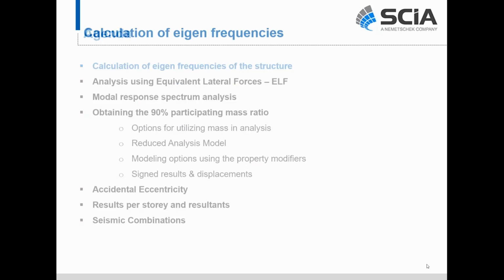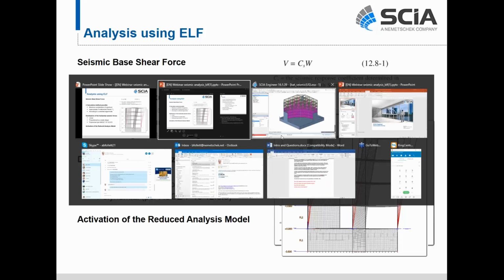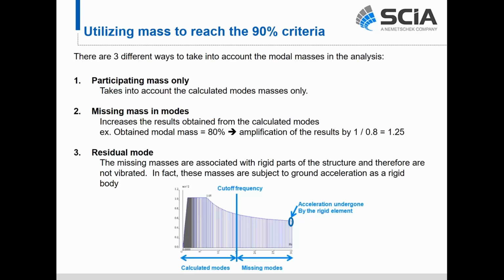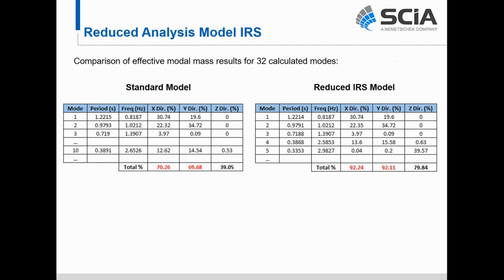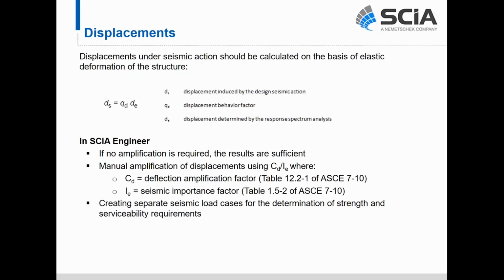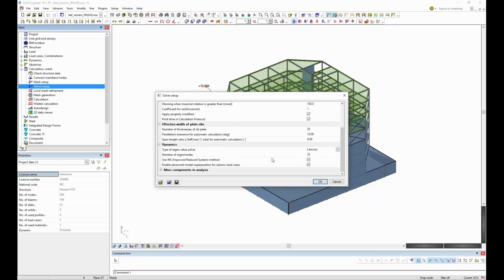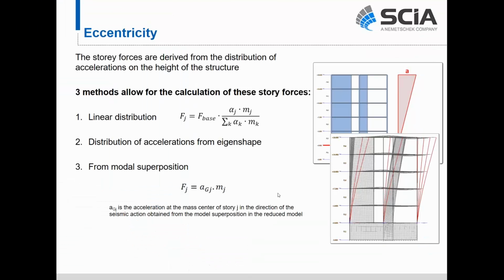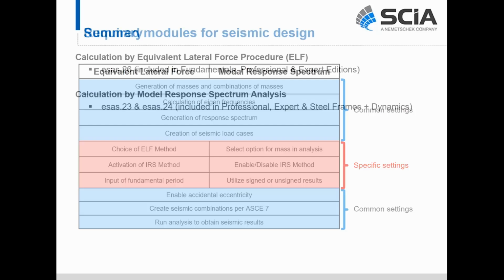Advanced Seismic Analysis - What you need to know!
In this webinar learn:
- How to quickly calculate Modal Superposition, Equivalent Lateral Forces and Accidental Eccentricity
- Best practices to reach 90% of modal mass participation
- How to easily account for signed results and displacements
- How to quickly report story results and resultant forces.